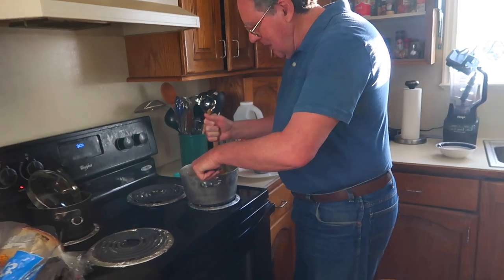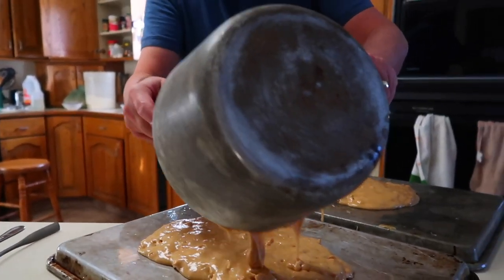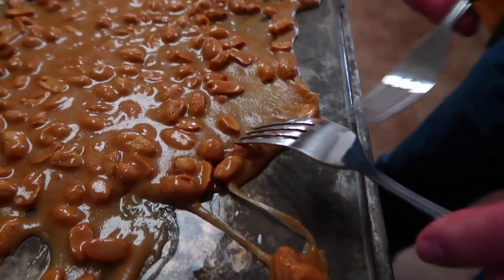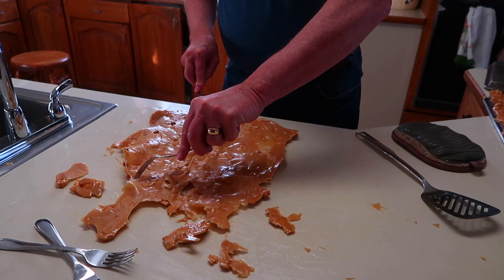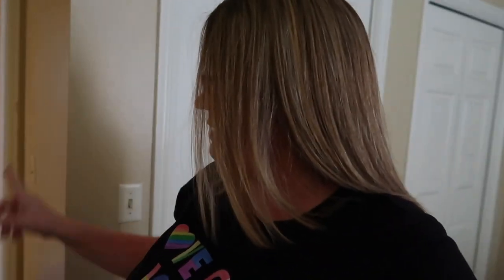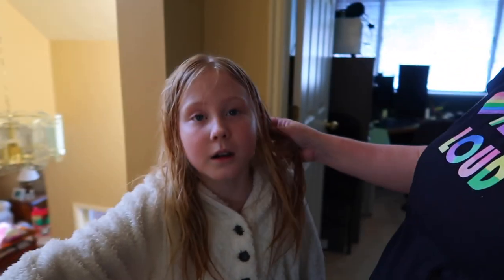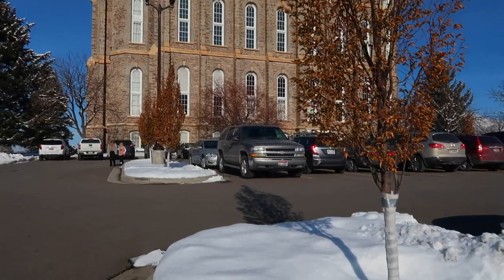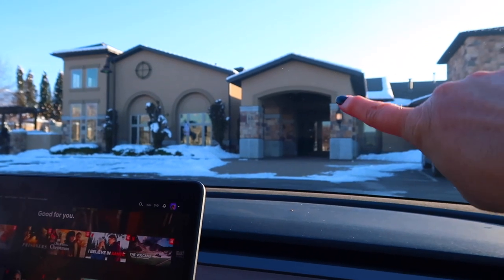IT WAS SO COLD ON OUR VACATION FOR A WEDDING | SPEND A VLOGMAS DAY WITH ME | VLOGMAS 2022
AMAZON FAVORITES:

LUG TRAVEL BAG:

MICROFIBER BEACH (TRAVEL) TOWELS:

GoPro HERO9 BLACK CAMERA:

Canon PowerShot G7X Mark II Digital Camera:

Monitor Stand Riser Desk Organizer:

Bookshelf for Desktop Storage:

ART MARKER SET:

CURRENT PHONE CASE:

FETCH APP -2000 BONUS points w/ REFFERAL CODE:
5KKJA